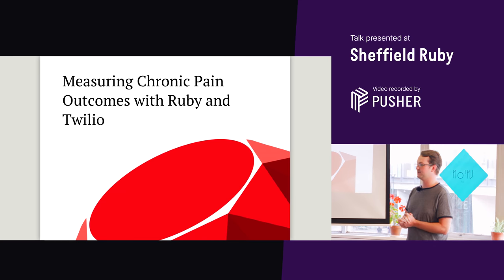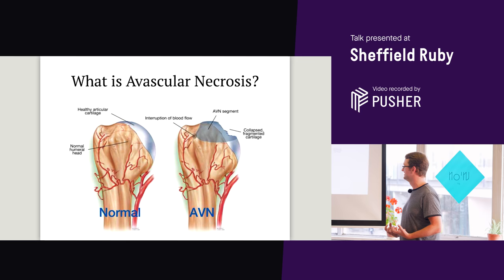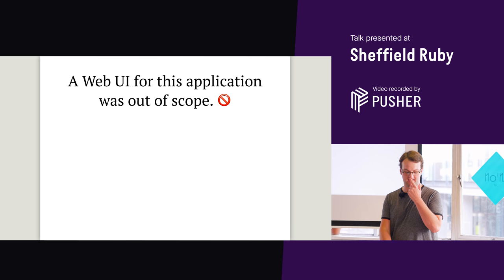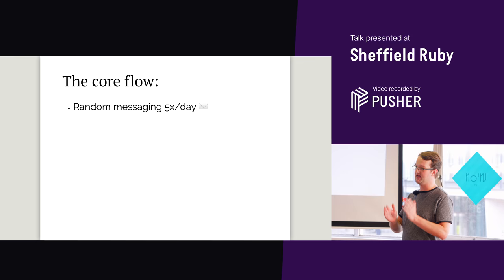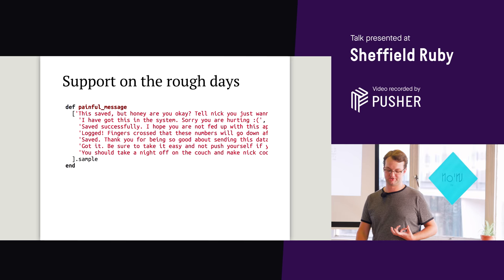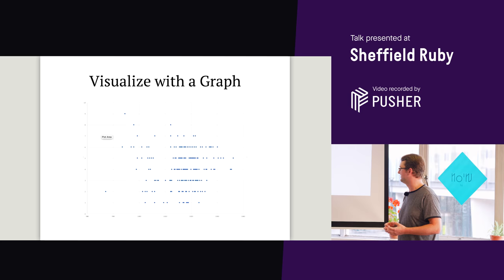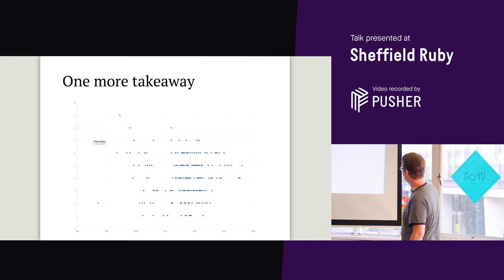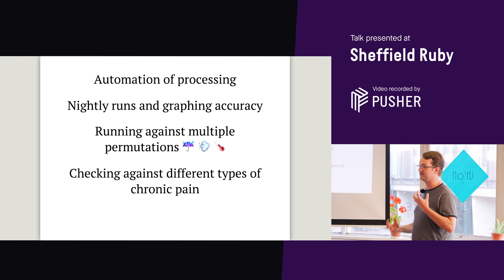Measuring Chronic Pain Outcomes with Ruby and Twilio - Sheffield Ruby - June 2018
We can use our skills to improve the lives of those around us, not just our employers and customers. In 2017 Nick's fiancée's surgeon told her that she would require a hip replacement. The surgeon remarked that barometric pressure very much affected day to day chronic pain. He decided to test this.

Using a Twilio SMS 'front end', Ruby on Rails 'back end', and WeatherUnderground integration Nick promptly built an application to randomly request her pain levels against local barometric pressure for four months and processed the results. The processing involved his first foray into machine learning concepts with Ruby. This talk will tell their story, walk through the exact code as it was executed, and elaborate on our responsibility to 'give back' to those around us with our Ruby 'superpower'.

About the speaker:

Nick Schwaderer is a Rails developer for OHQ in Cornwall. He grew up in Montana in the United States, studied at Plymouth University, and served two terms in the State Congress before moving back to the UK and working in software. Beyond the talk project, he has built Ruby projects to improve access to government, encourage personal finance literacy, track militarized equipment used in law enforcement and assist Plymouth students in finding study areas.